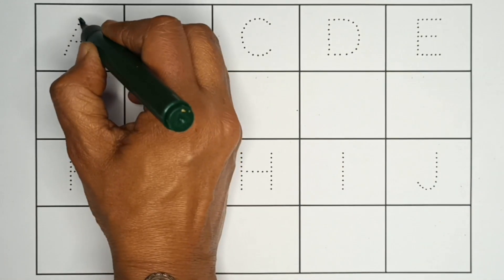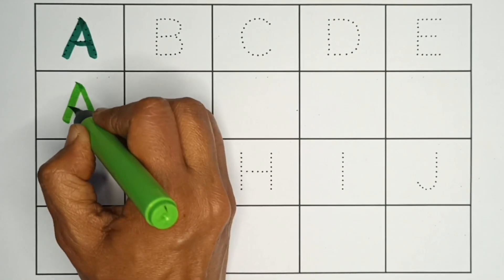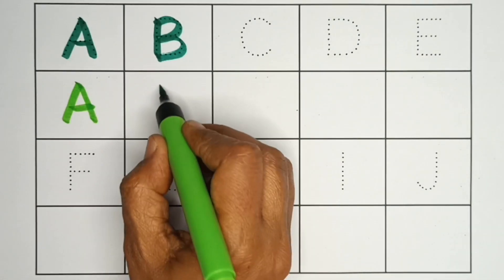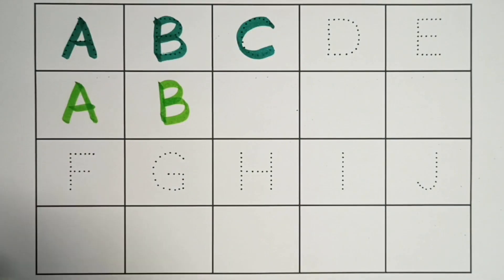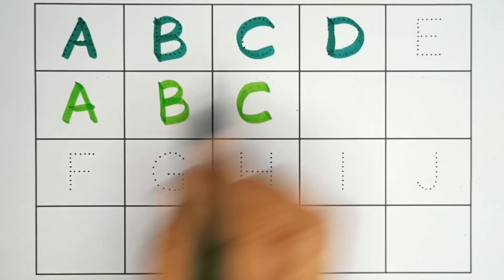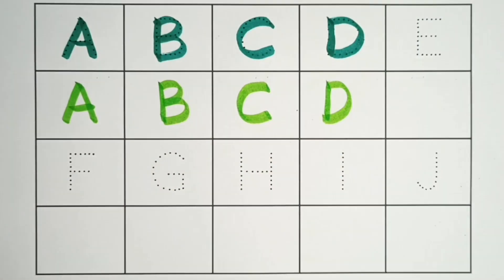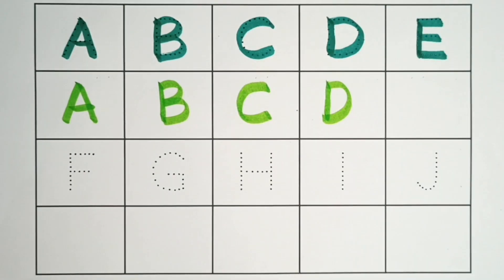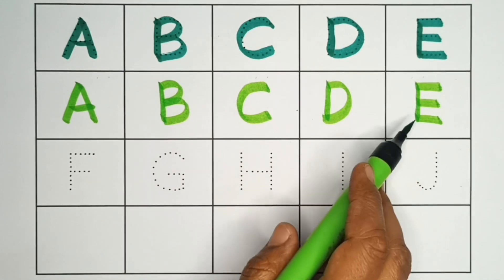A for apple, B for Ball, English Alphabets, छोटे बच्चों की पढ़ाई, toddlers abcdsongs kidssong 215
Learn english alphabets writing, tracing pronunciation in easy and fun way with me.

alphabet
apple apple
ball
motu patlu
abc song
abcd rhymes
a b c d
padhai
rangoli
ginti
english alphabet
abcd writing
small abcd
a
a b c d e f g h i j k
kids chun mun show
पढ़ाई
123
a4 apple
abcd abcd abcd
alphabets
kids learning
a for
abcd video
alphabet song
padhai wala
a for ball
alfabeta english
b
cat
chuchu tv
a b c d e f g h i j k l
abcd letters
apple apple b for ball
padhaai
abcdefghijklmnopqrstuvwxyz
chhote bacchon ki padhaai
chhoti abcd
english abcd
for apple
abcd wala
afore apple
colurs name
a b c d e f g h i j k l m
a b c d e f g h i j k l m o p q r s t
abc abc
montessori
phonics sound

tiny school tv
tun tun tv
12 a for apple
123 go school
12345
a apple b ball
a for apple aaja
a for apple b for
a for apple b for cat
a for apple laga do
abcd
abcd a for apple
abcd alphabet
abcd english
abcd live
abcl
bacchon ki abcd
english alphabets
एबीसीडीईएफजी
बच्चों के पढ़ाई
a 4 apple
a b c alphabet
a b c d e f g a b c d
a b c d e f g h i j k l m n o p q r s y z
a b c d e f g h i j k l m o
a for apple b for ball a for apple
a for apple b for ball z tak
abcd ponic songs
abcd reading for kids
abcd song english
abcd z tak
abcde
abcdefghijklmnopqrstuvwxyzabcdefghijklmnopqrstuvwxyzabcdefghijklmnopqrstuvwxyz song
adcb
alphabet english
baby rhymes
bacchon ko padhne wala
colors for kids
colour
english rhymes
hello kids
hindi varnmala
kids abcd
kids alphabet
kids education
kids school learning videos
ए फॉर एप्पल बी फॉर बॉल
एबीसीडी एबीसीडी
एबीसीडी दाखवा
a b c d e f g h i
a b c d e f g h i j k l m n o p q r w
a b c d e f g h i j k l m n o p q r w x y z
a b c d e f g h i j k l o p q r s t u v w x y z
a for apple b for ball ball
a for apple b for ball c for cat d for dog e for elephant f for fish g for goat
a for apple chala do
a for apple rhyme
a for b for
a for cat
a p p l e apple b a l l ball
a4apple
aa se anar
aa2
abc learning
abc rhymes
abc songs for kindergarten
abc tracing
abcd 12
abcd aaja
abcd abcd abcd abcd abcd abcd abcd abcd
abcd abcd abcd abcd song
abcd alphabets
abcd apple apple
abcd baccho ki padhai
abcd cartoon video
abcd dikhayen
abcd for kids learning
abcd kannada
abcd kids
abcd lu
abcd rims
abcd सीखना है
abcds
alphabet abcd
alphabet words
apple a p p l e apple
balgeet english
अंग्रेज़ी वर्णमाला
ए बी सी डी वर्णमाला
अंग्रेज़ी ए बी सी डी
ए फाॅर एप्पल वाला
एबीसीडी वर्णमाला
इंग्लिश वर्णमाला
english alphabets